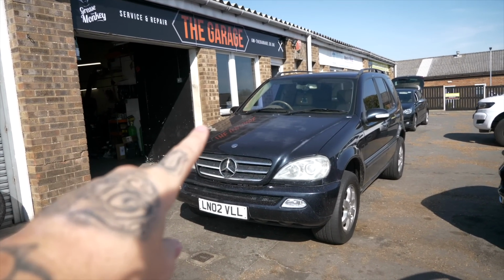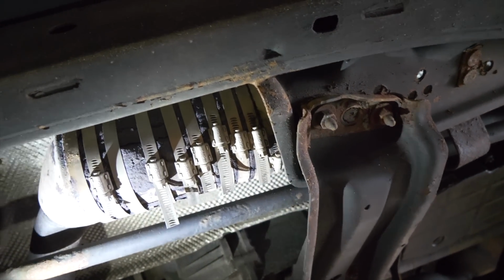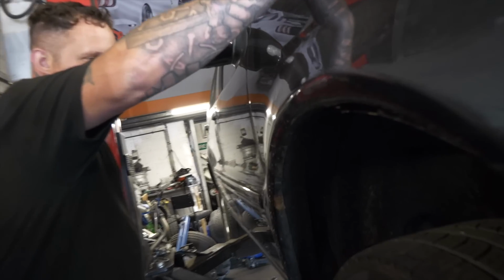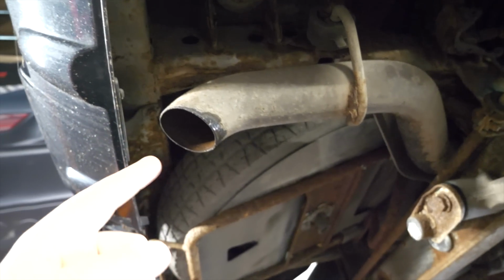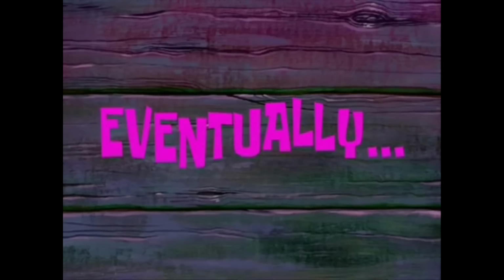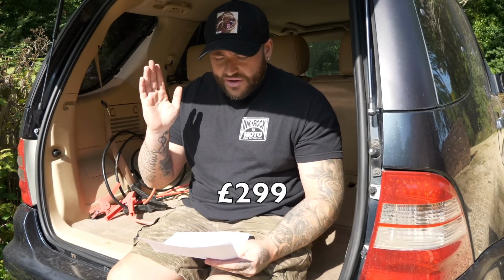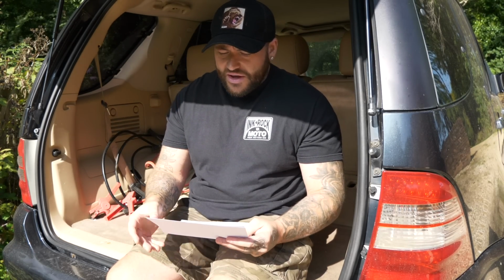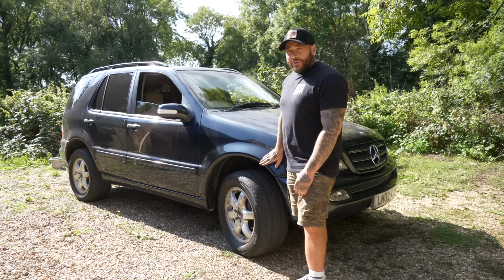£500 Cheap Car Challenge | Episode 2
What to get your car on the channel, send your car over to me on Facebook or Instgram searching  @Jamie_FYD ​